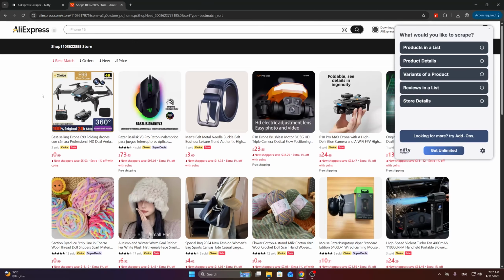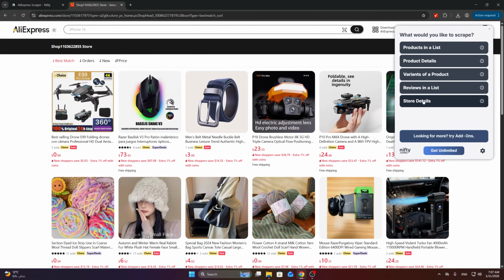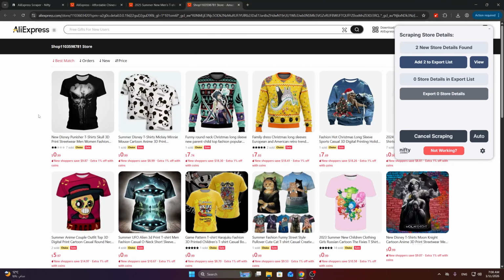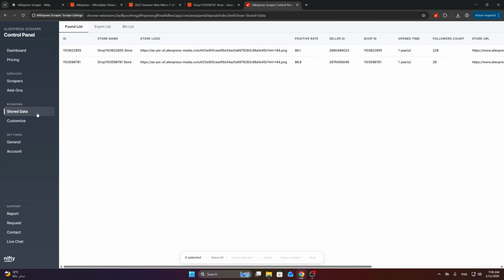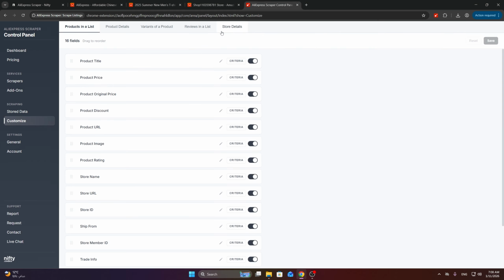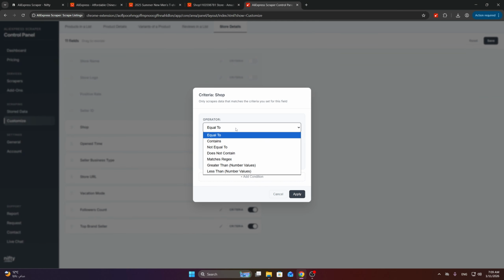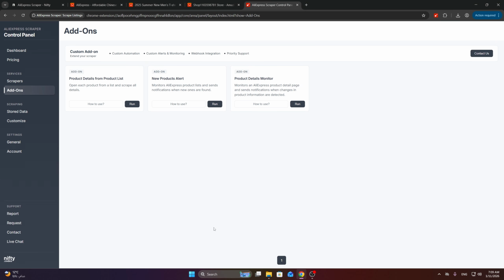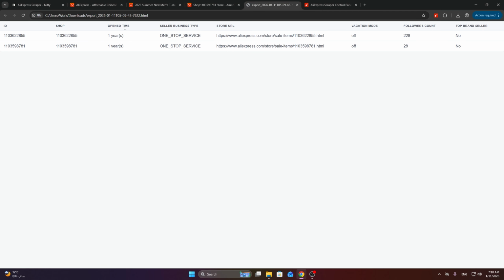How to scrape store details from AliExpress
This quick guide shows you how to scrape AliExpress store details using our Chrome extension — no coding or technical setup needed. Just install the extension and start in minutes.

00:00 Intro
00:04 How to install
00:11 How to scrape
00:24 More settings
01:05 Results